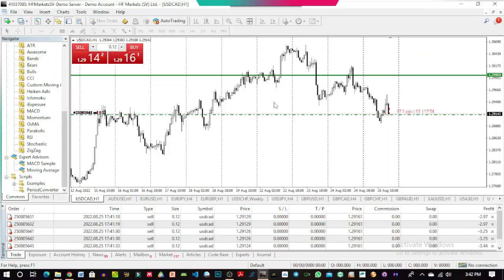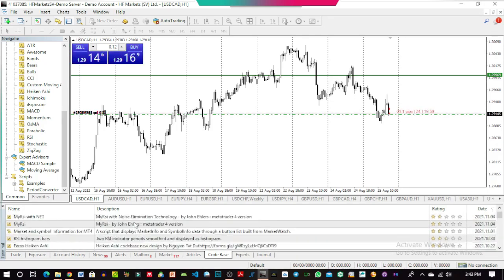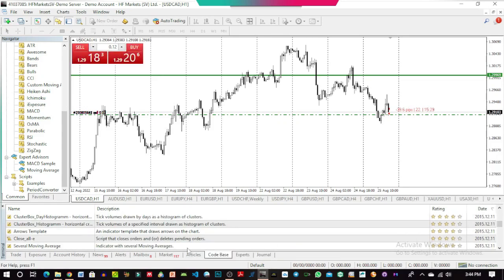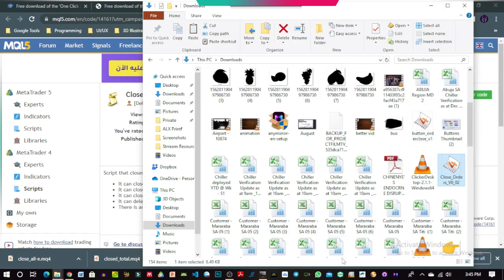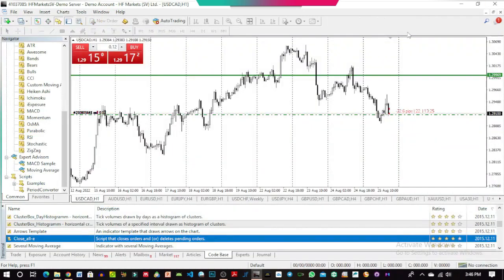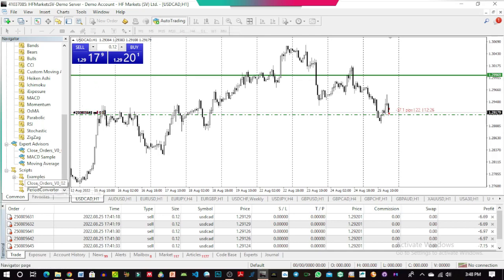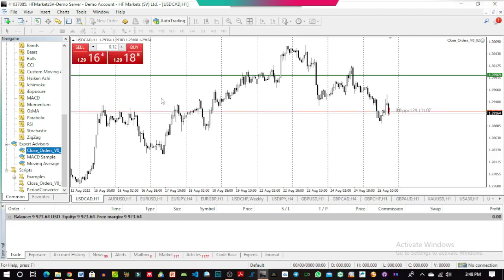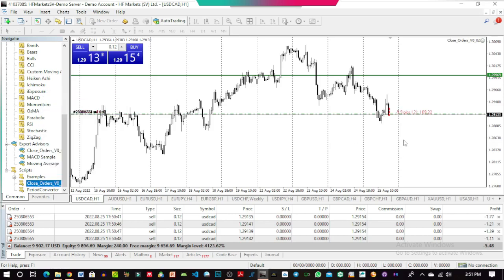How To Close All Orders With One Click On MT4 || Forex Tutorial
In this video, I will be showing you how to close all open orders on MT4 with the click of a botton using scripts and expert advisers.

If you are a new or experienced trader and need to learn important trading concepts and be inspired by successful traders then you are in the right place. I make videos on: Weekly Forecast, Trading Psychology, Back-testing, Live trading sessions, Trading interviews with successful traders, etc.
(MyForexFunds and my personal funds...
My aim is to deliver great quality content that will help you succeed in your trading journey.